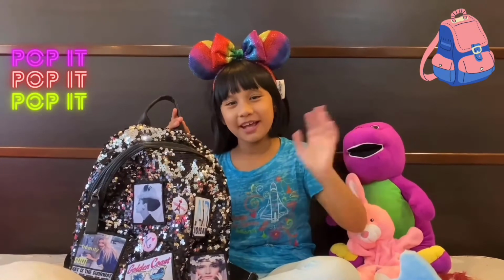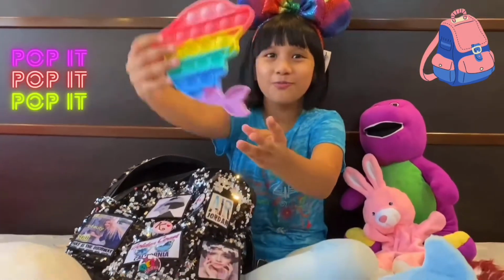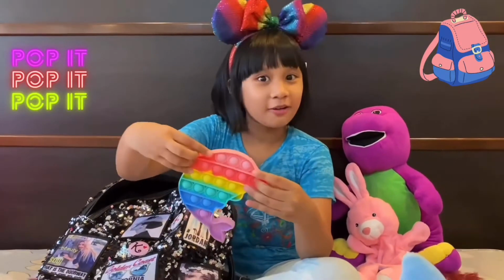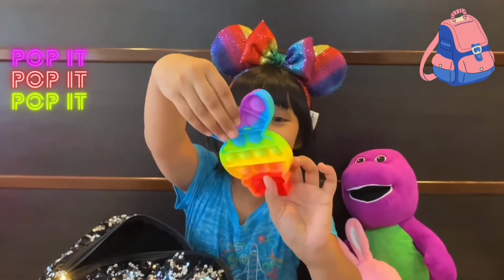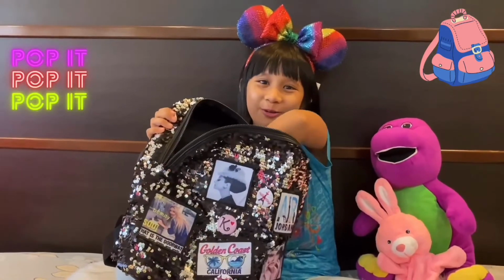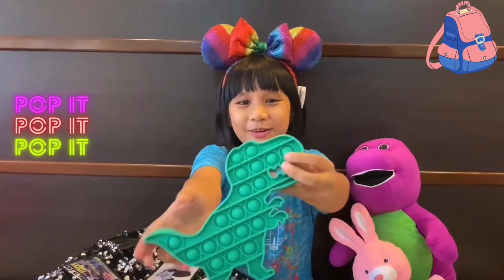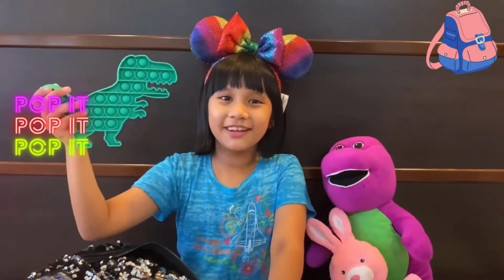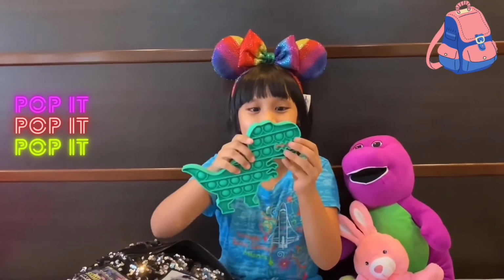Magic bag: “fidget toy”| popit | simple dimple | review | compilation #2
A Popit is a fidget toy where users repeatedly pop dimples in and out - similar to bubble wrap.
It's an endless cycle because, after you've popped out all of one side, you just flip it over and start popping again.

Today, I will review Popit Fidget in my magic bag (compilation #2).

I am Peachy, an Indonesian little girl that was brought up and lives in the city state country, Singapore. My videos are about my day to day activities that I go through taking to account the uniqueness of the country but without leaving behind the roots as an Indonesian.